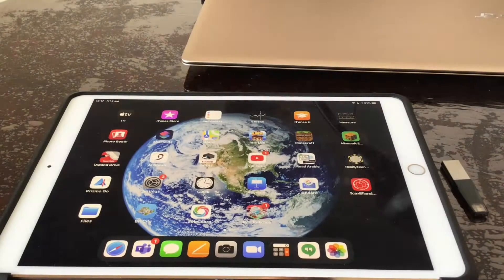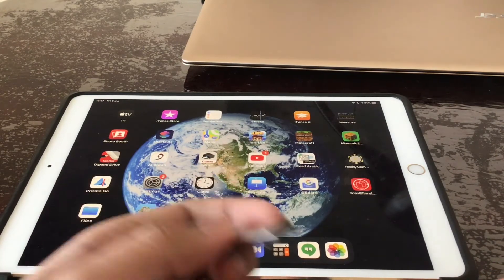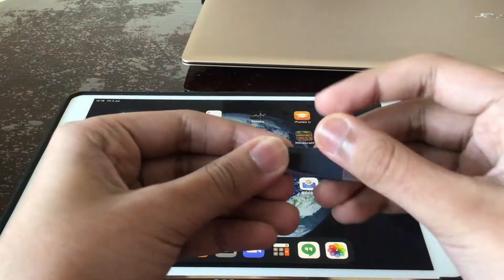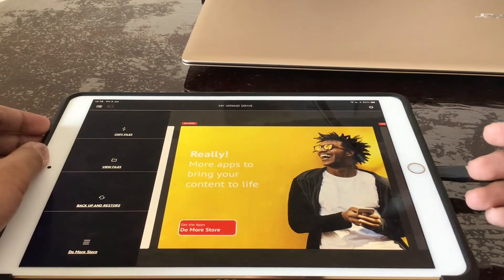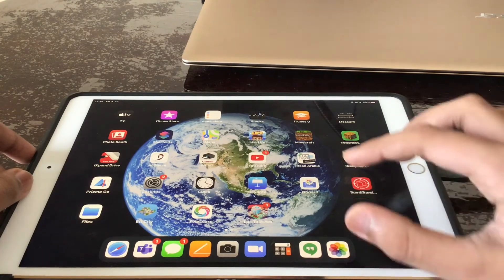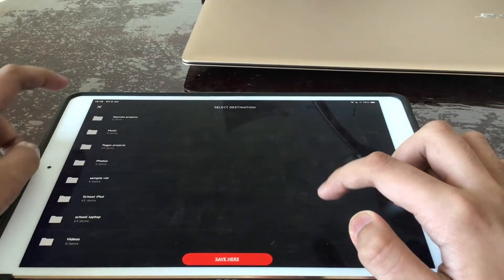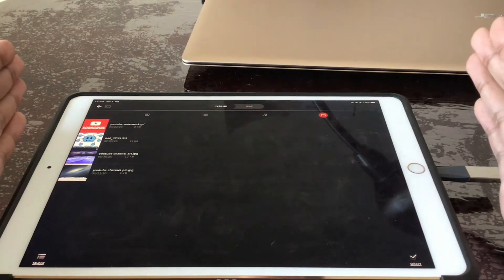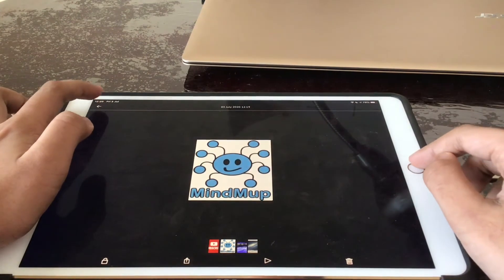How to use IXpand mini flash drive for IOS?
This video tells you how to use the IXpand mini flash drive for IOS and guides you through the process of saving files onto the flash drive.